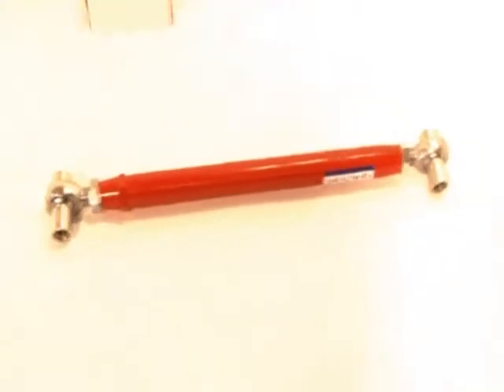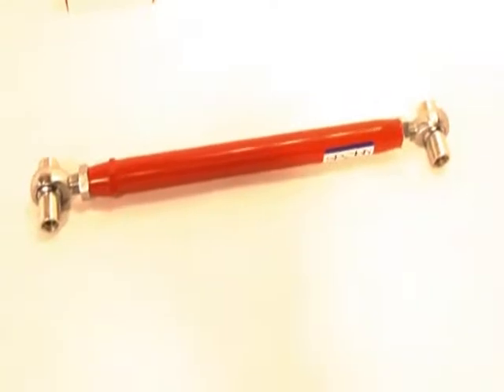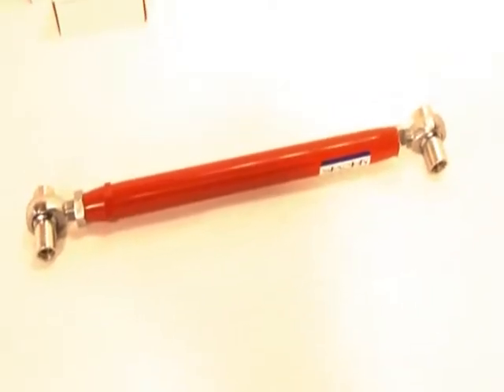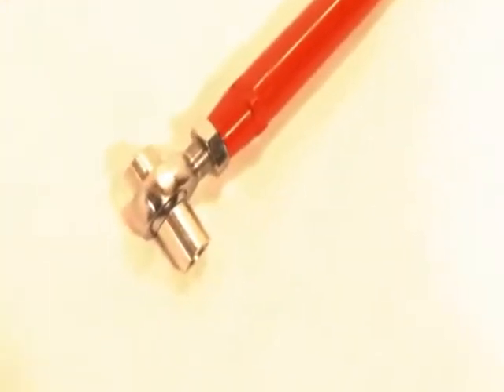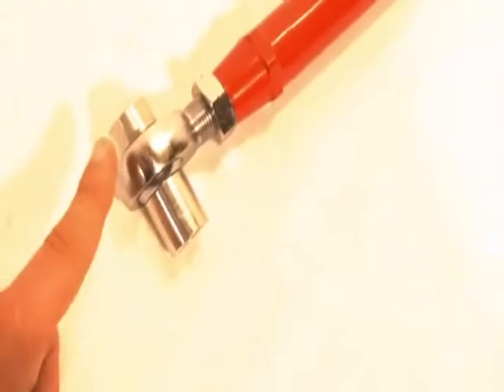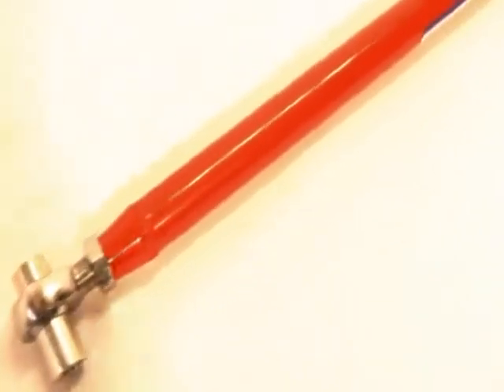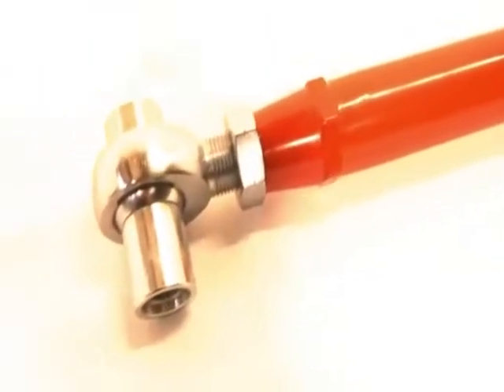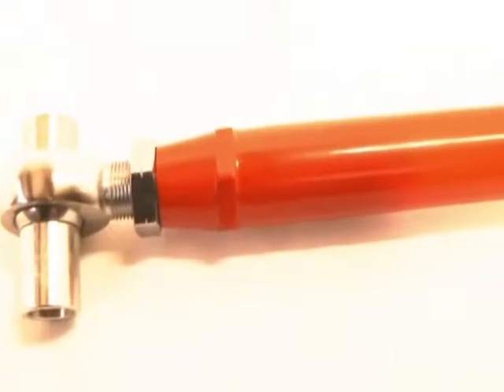1973-1977 A-Body Chevelle Monte Carlo Offset Rear Lower Control Arms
| SKU# 263-OS 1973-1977 A-Body Chevelle Monte Carlo Offset Adjustable Rear Lower Control Arms with Spherical Rod Ends